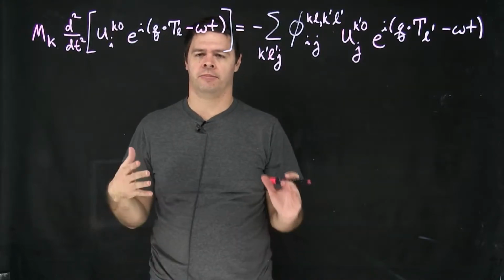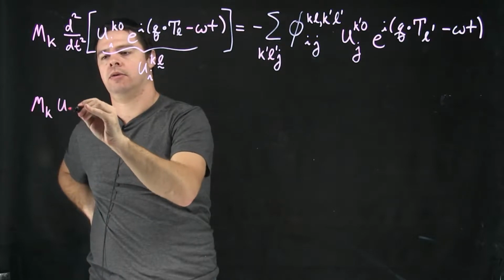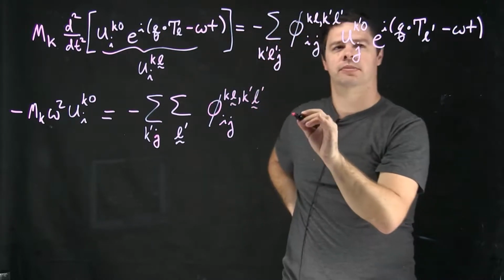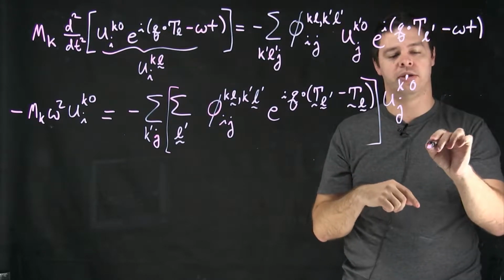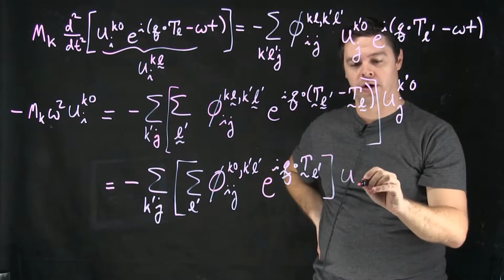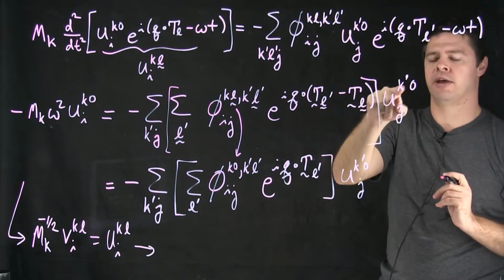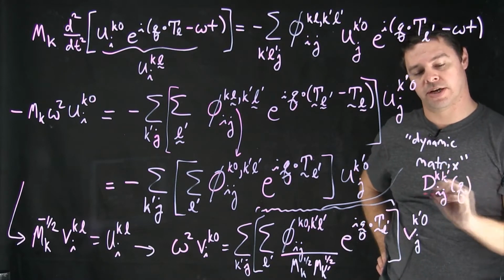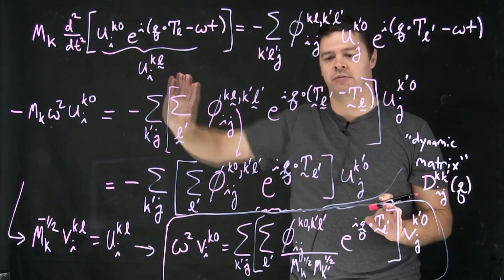Phonons 3D (part 3): Obtaining the Dynamic Matrix (aka Eigenvalue Problem)